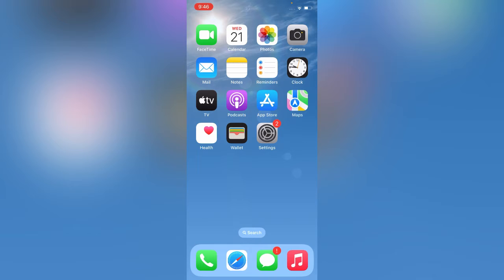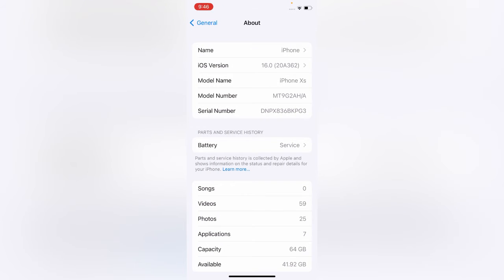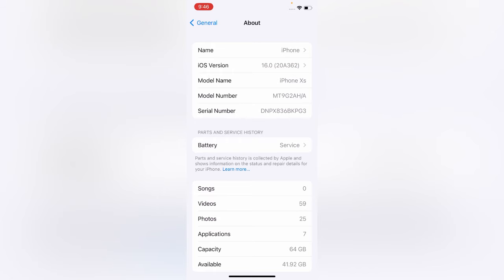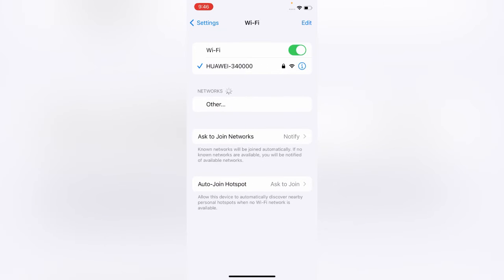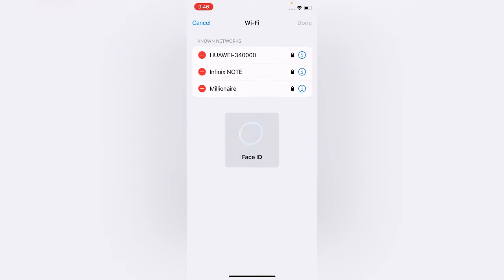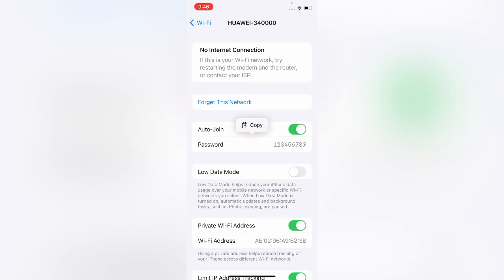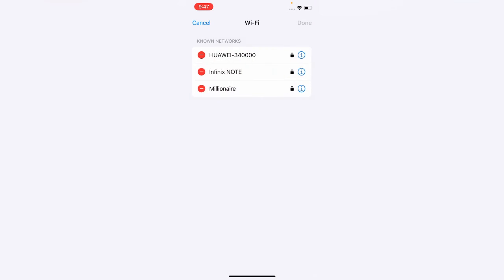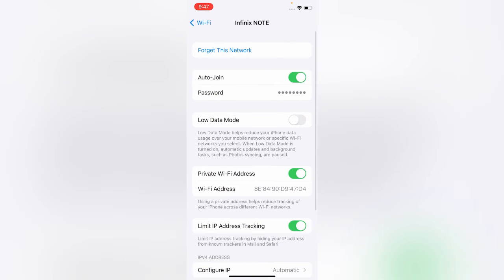How To See Any Previous Connected Wi Fi Password iOS 16 In Any iPhone